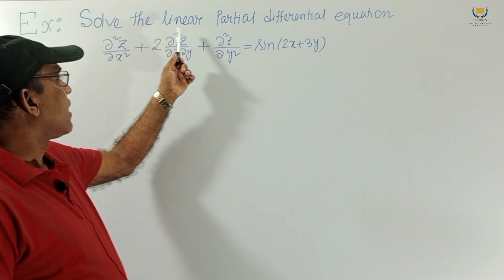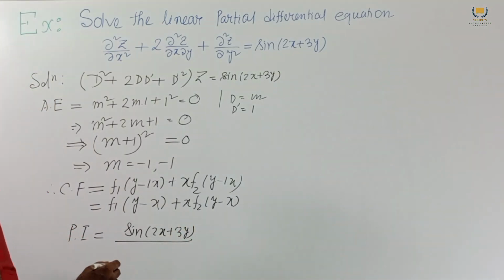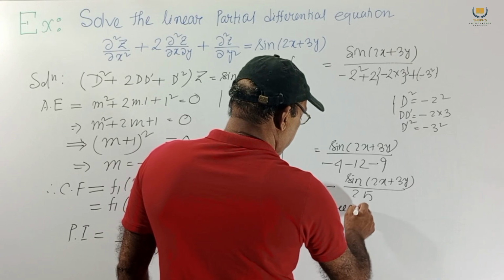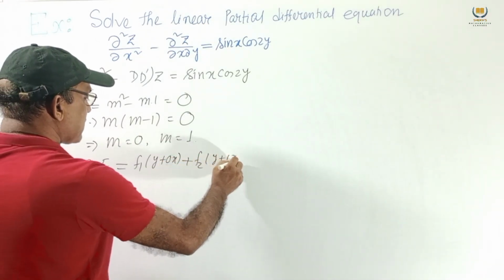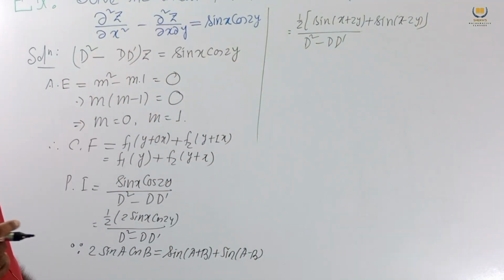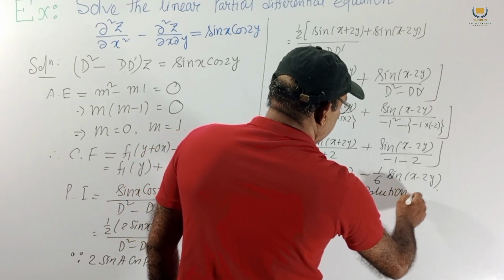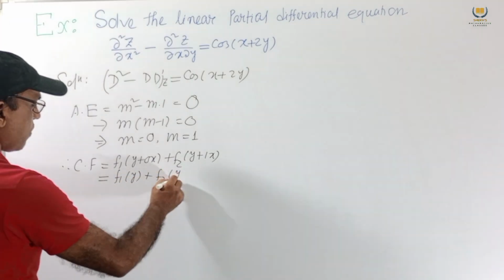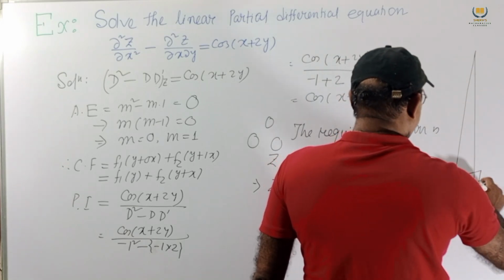Linear Partial Differential Equations with constant coefficients part-6 by Rahimuddin Sheikh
Ex: Solve the linear partial differential equation
(D²+2DD'+D'²)Z=sin(2x+3y)